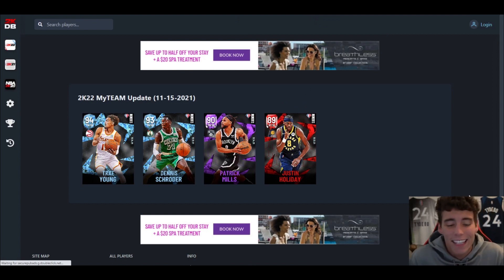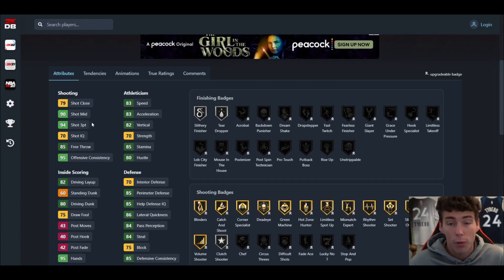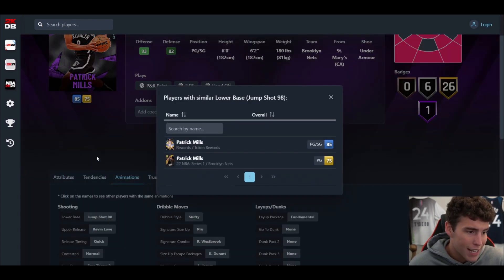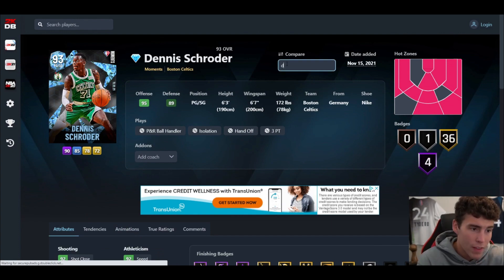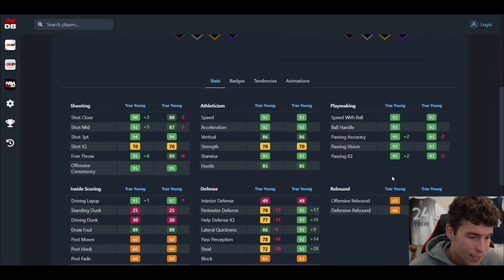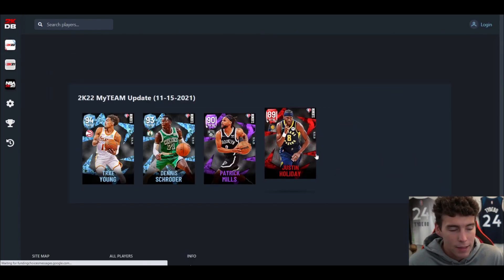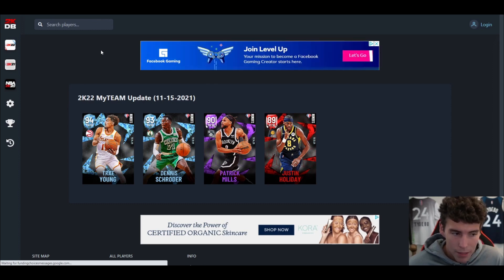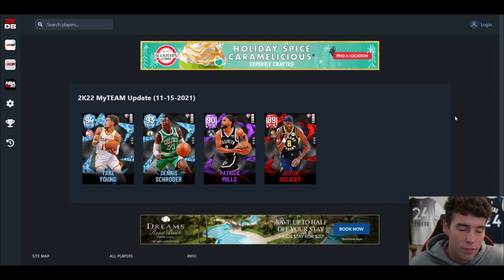NEW MOMENTS CARDS IN NBA 2K22 MyTEAM! WHICH PLAYERS ARE WORTH BUYING?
NBA 2K22 MyTeam released the new Moments cards for Season 2: Build Your Empire. These new moments players include diamond Trae Young, diamond Dennis Schroder, amethyst Patty Mills and ruby Just Holiday. hope this helps your god squad, no money spent squad and budget squad.